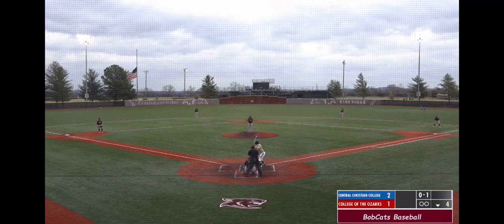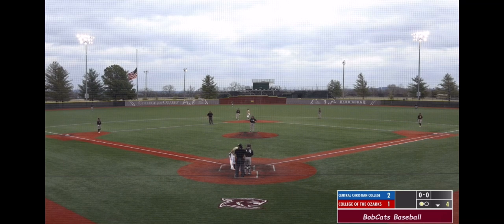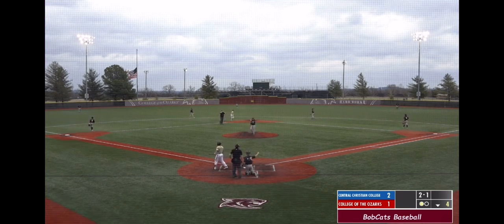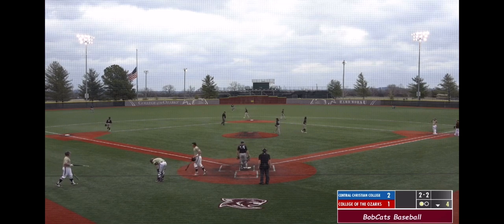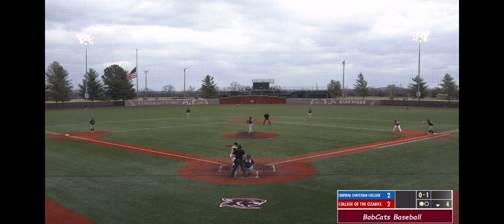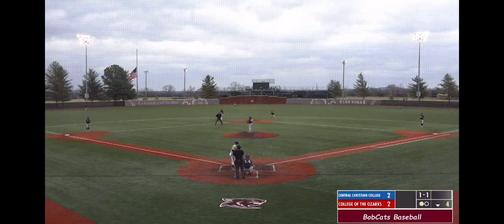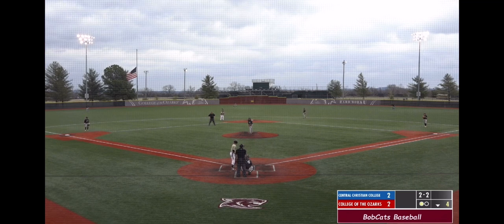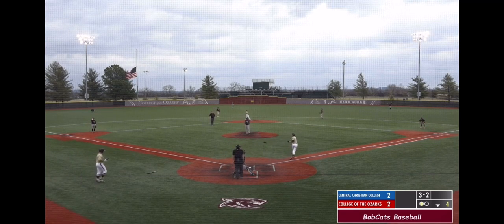Central Christian College vs College of the Ozarks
Elliott Castorena pitching the 4th inning.